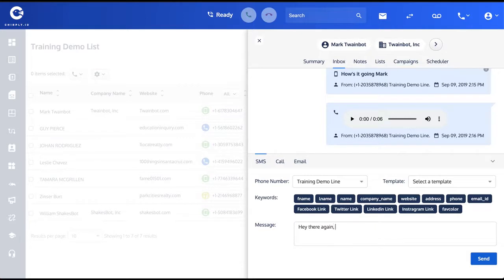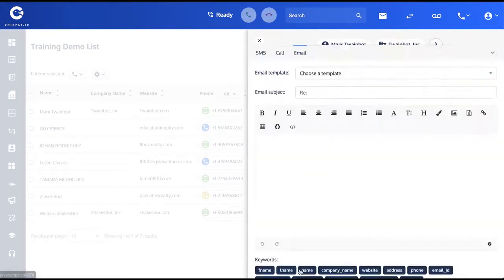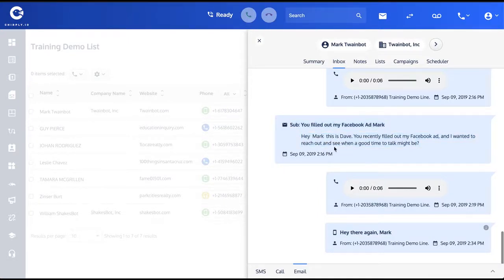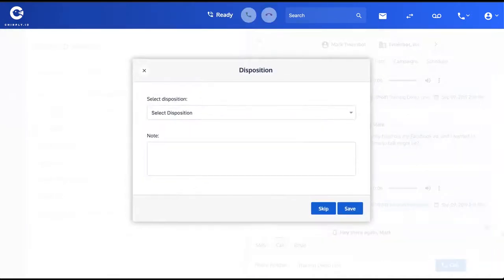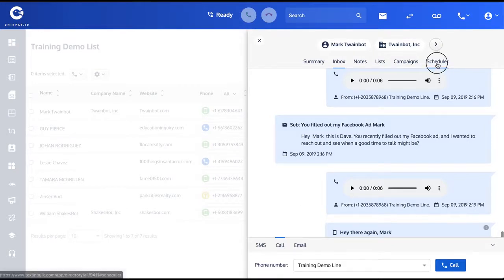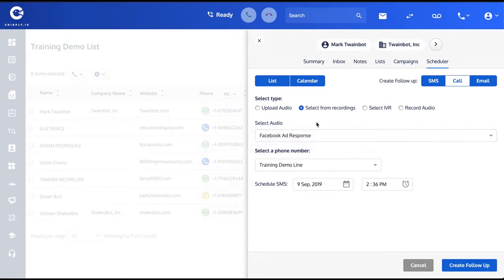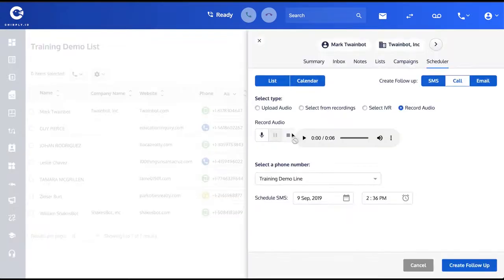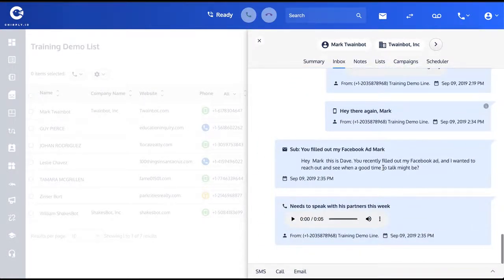Chirply SMS, Emails, Pre recorded calls, Outbound IVR’s